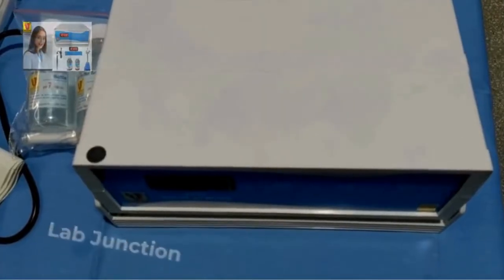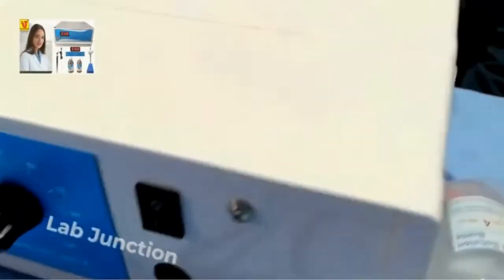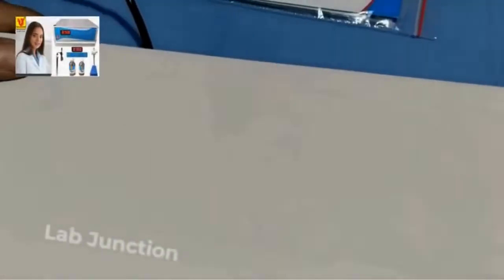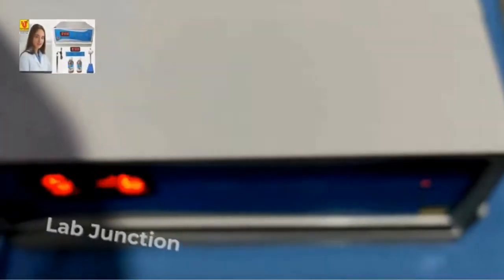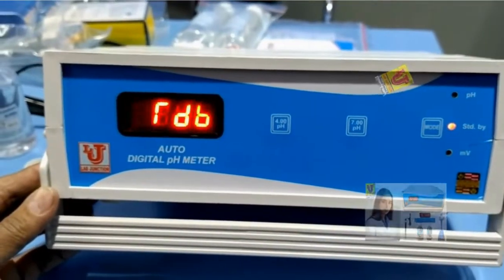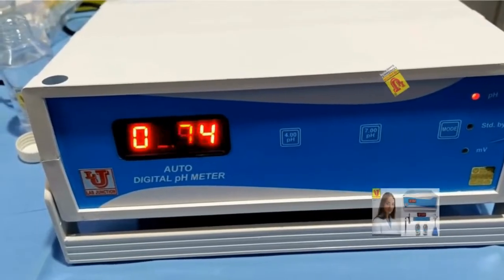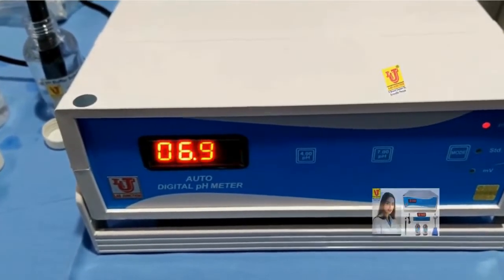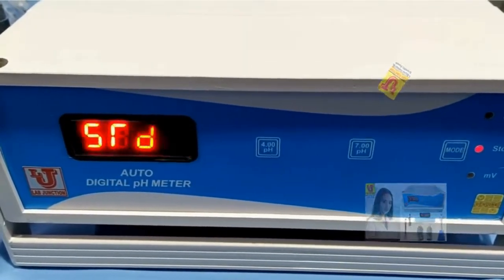pH Meter pH Meter Digital Auto